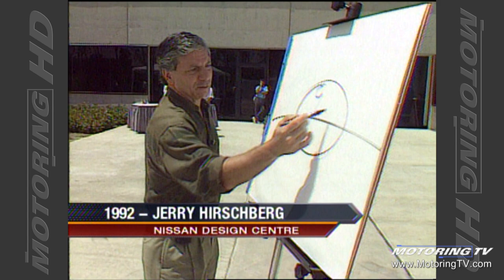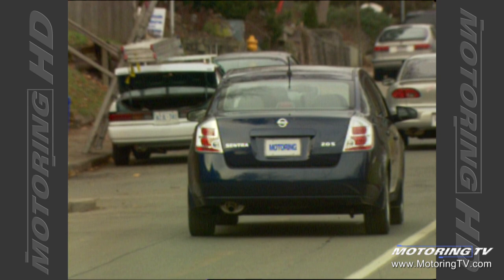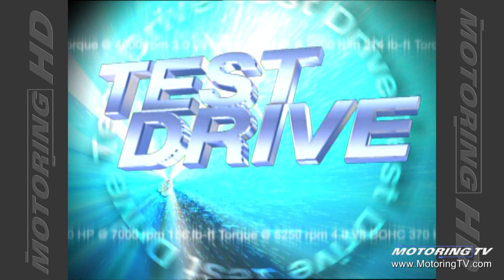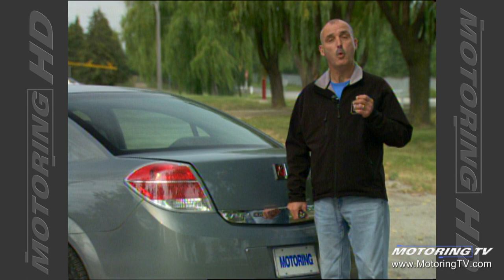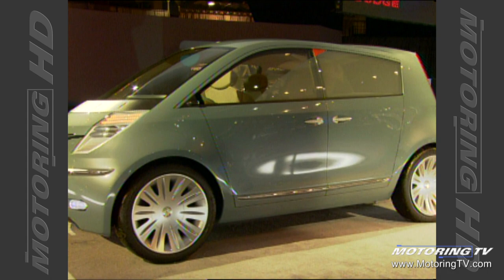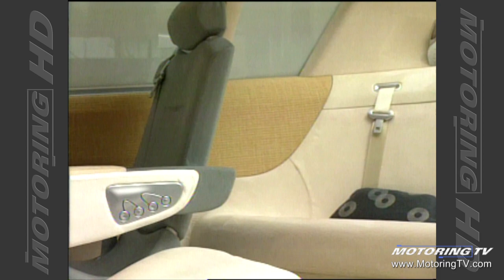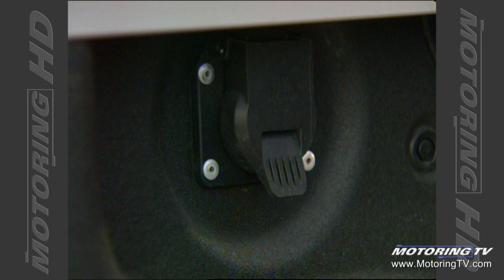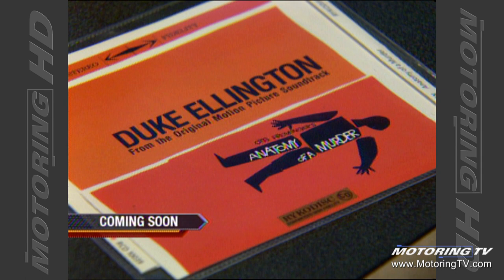Motoring TV 2007 Episode 10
- Nissan Sentra moves uptown
- 2007 Saturn Aura
- 2008 Chevy Malibu
- Chrysler Akino concept
- things that make Jim Kenzie happy.